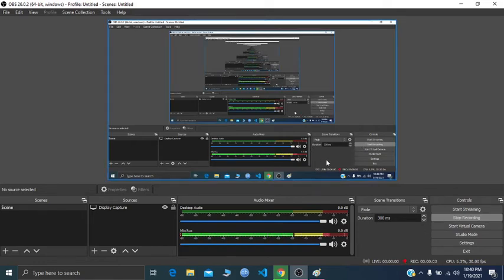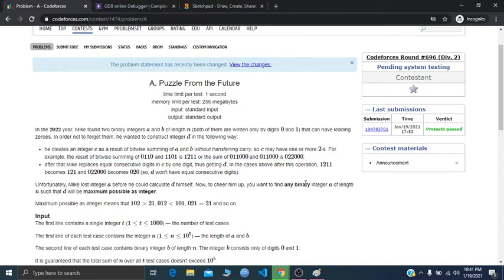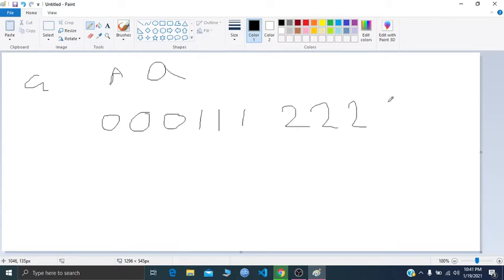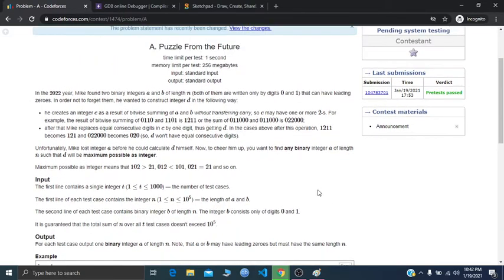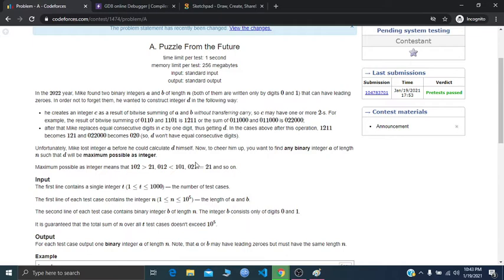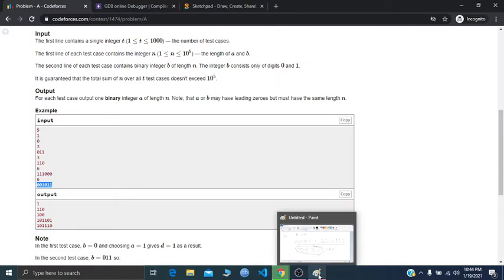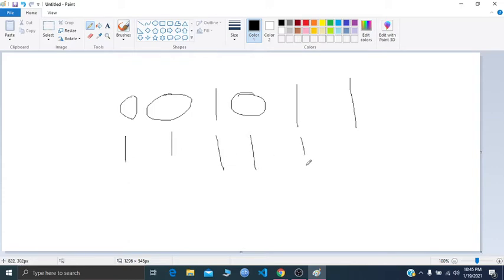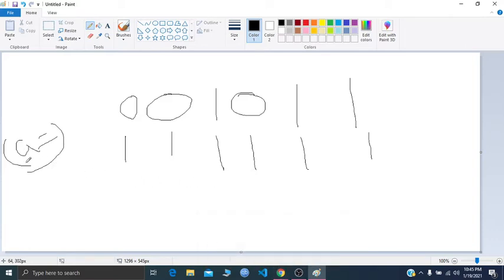A.PUZZLE FROM THE FUTURE || DIV 2 ROUND 696 || CODEFORCES